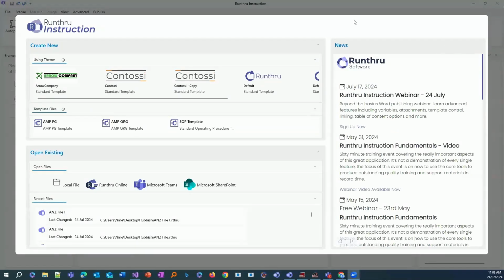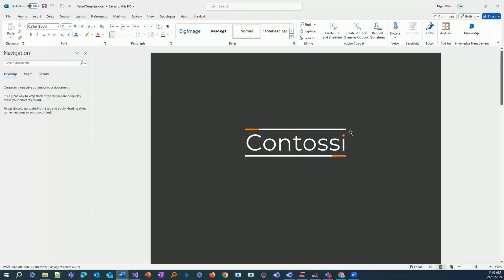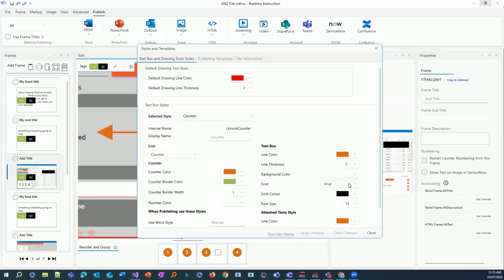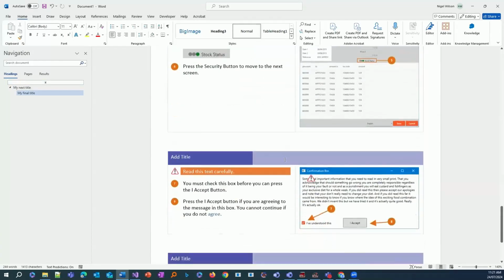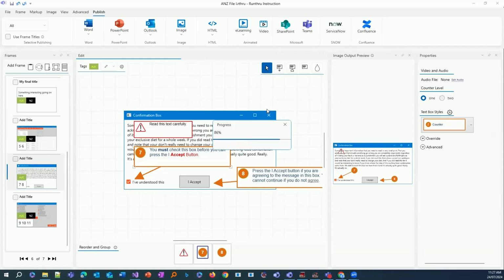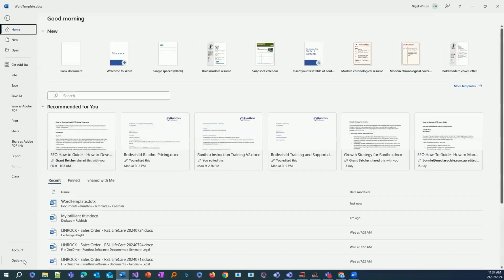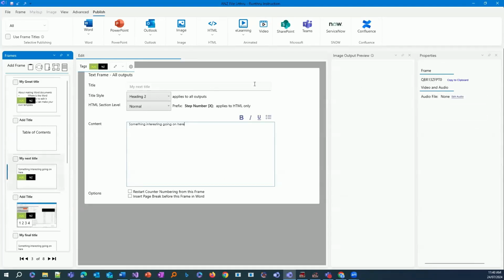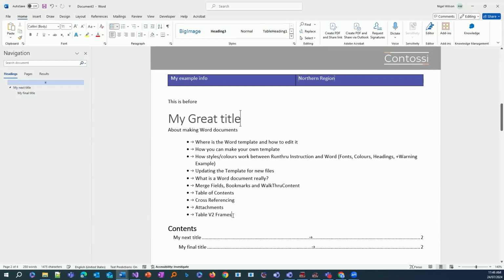How to Create Beautiful Docs with Runthru + Microsoft Word [No Manual Formatting]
This session shows how Runthru works with Microsoft Word to produce professional, styled documents—without the need to format manually.

You'll learn how to set up styles, use merge fields, and ensure consistency across every document. Great for anyone publishing to Word on a regular basis.

What you'll learn:

· Linking styles between Runthru and Word
· Using templates and themes for consistency
· Automating document outputs at scale

Best for: Technical writers, compliance teams, and documentation professionals

Ready to streamline your projects?